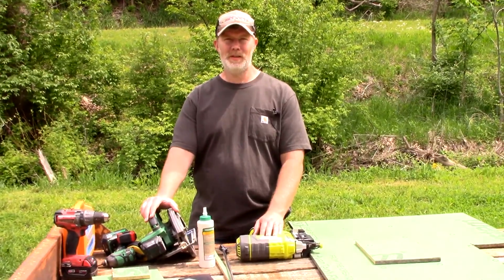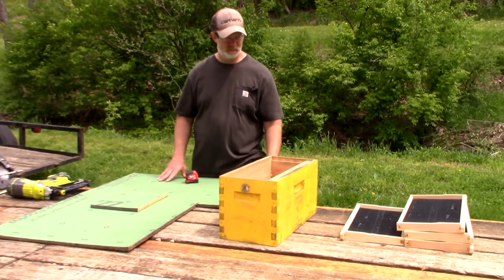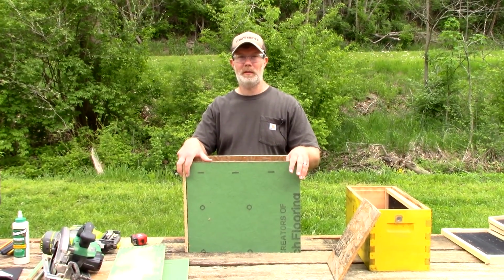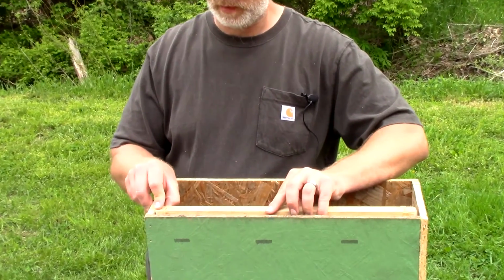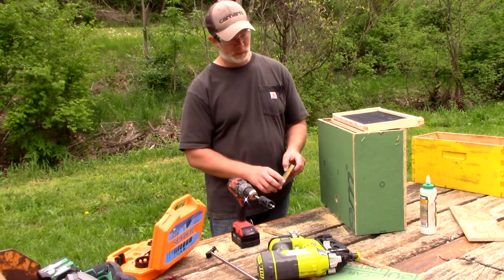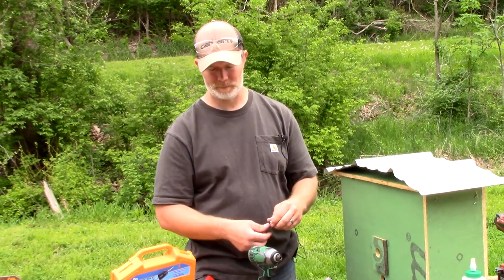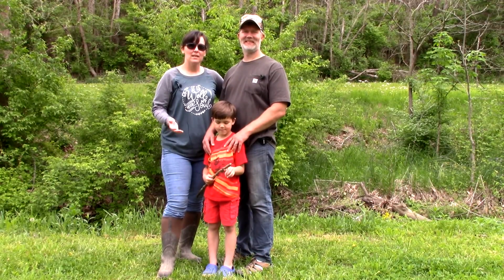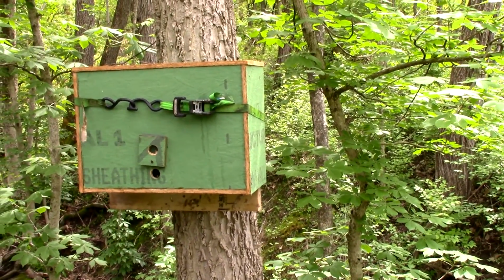DIY BEE SWARM TRAP [diy] [bee] [swarm] [trap] [bees]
Getting honey from your own bees is so rewarding. Let us help you catch a swarm of bees this spring, with our DIY SWARM TRAP.